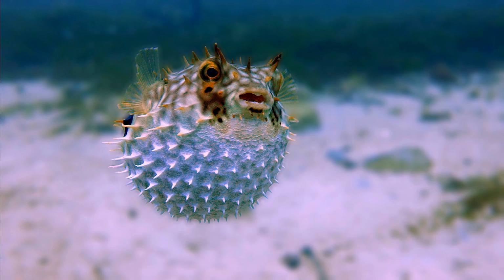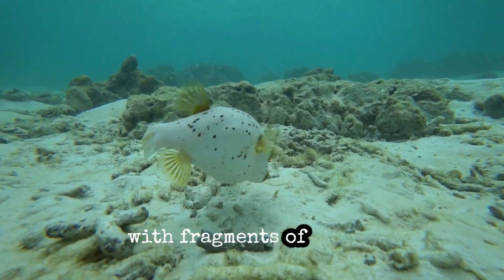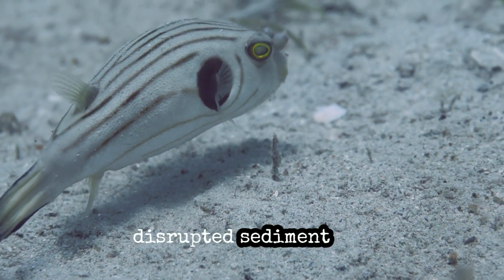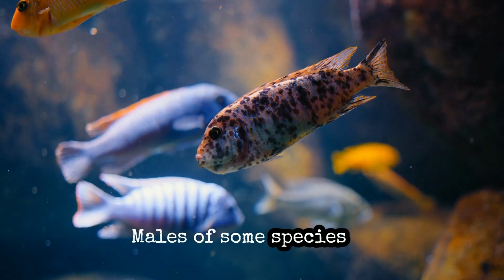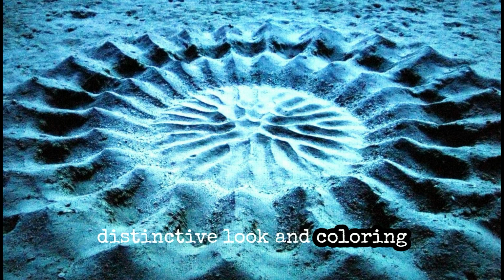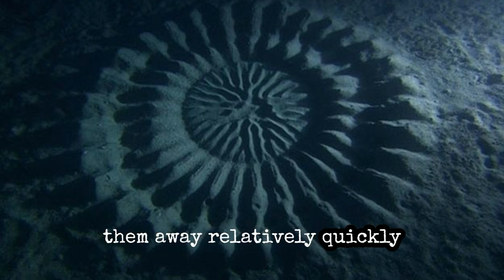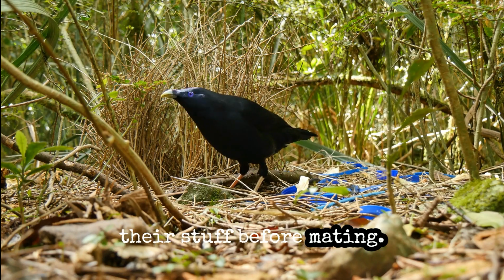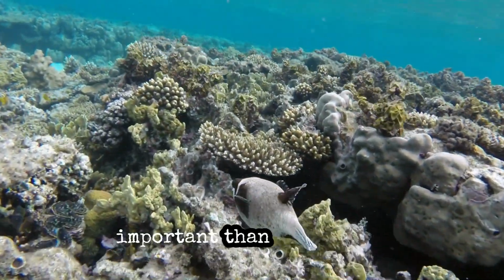Pufferfish Courtship Explains Mysterious Underwater Circles!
In order to attract mates, a newly discovered species of pufferfish makes geometric patterns that involve radially aligned ridges and valleys decorated with fragments of shells. In 1995, divers noticed a beautiful, strange circular pattern on the seafloor off Japan, and soon after, more circles were discovered nearby. Some likened these formations to "underwater crop circles." The geometric formations mysteriously came and went, and for more than a decade, nobody knew what made them.
Finally, the creator of these remarkable formations was found: a newly discovered species of pufferfish. Further study showed these small pufferfish make the ornate circles to attract mates. Males laboriously flap their fins as they swim along the seafloor, resulting in disrupted sediment and amazing circular patterns. Although the fish are only about 12 centimeters (5 inches) long, the formations they make measure about 2 meters (7 feet) in diameter.
When the circles are finished, females come to inspect them. If they like what they see, they reproduce with the males, said Hiroshi Kawase, the curator of the Coastal Branch of Natural History Museum and Institute in Chiba, Japan. But nobody knows exactly what the females are looking for in these circles or what traits they find desirable.
Pufferfish mating involves females laying eggs in the fine sediments in the center of the circles, and then the males fertilizing them externally. Then, the females vanish, and the males stay for another six days, perhaps to guard the eggs. It takes about seven to nine days for the pufferfish to construct the circles. The male pufferfish don't maintain these formations, and underwater currents wash them away relatively quickly. They likely give up their old formations because the circles exhaust the fine sediment in the area, and thus must be built anew in areas with fresh sediment